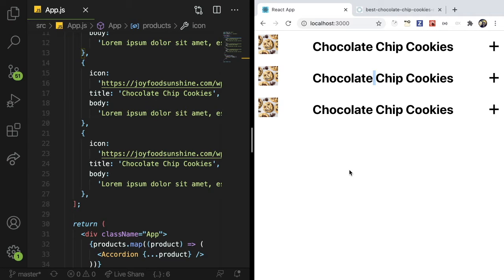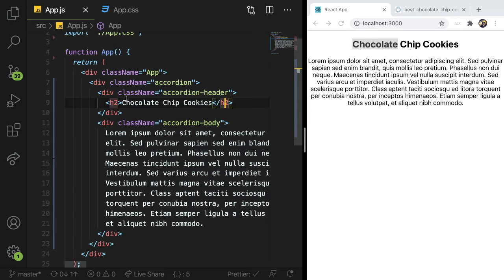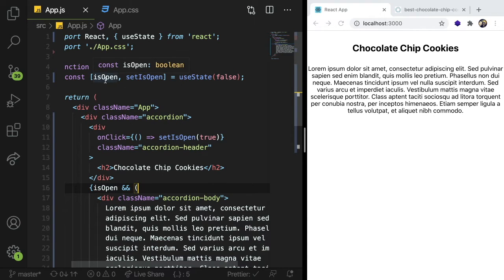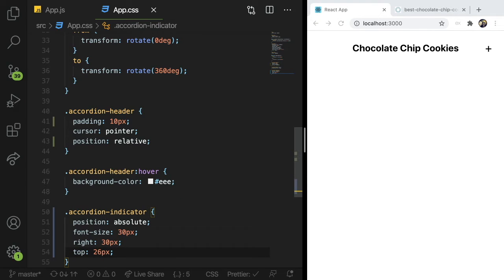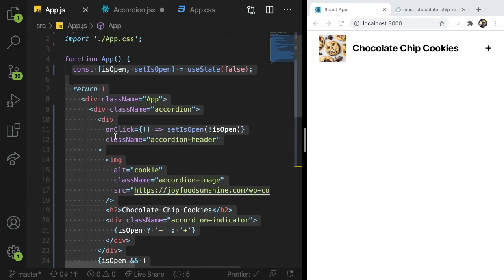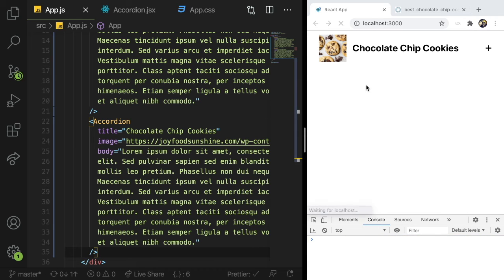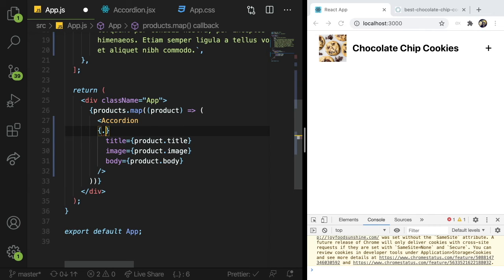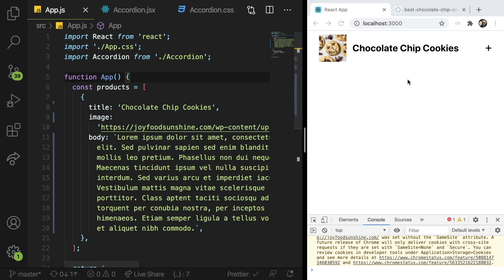Coding an Accordion component using React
Coding a react accordion component using react.

00:00 Intro
00:27 Basic accordion inside App.js
09:08 Making the Accordion Component
12:00 Rendering multiple accordions using an array